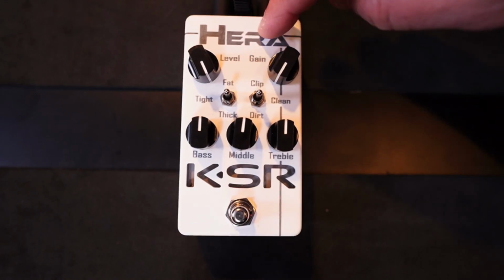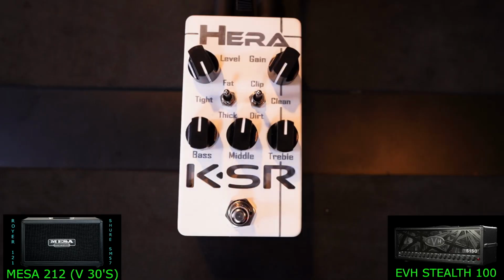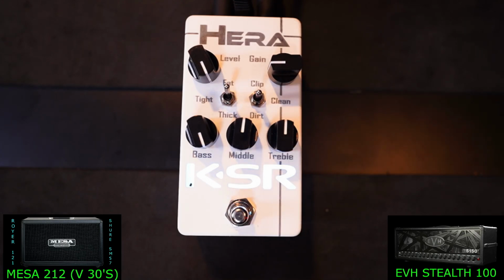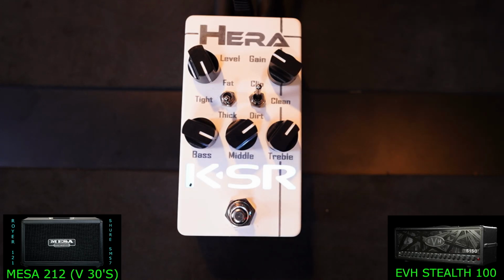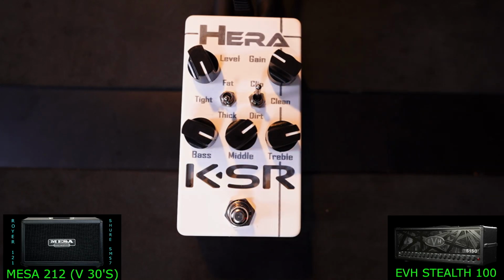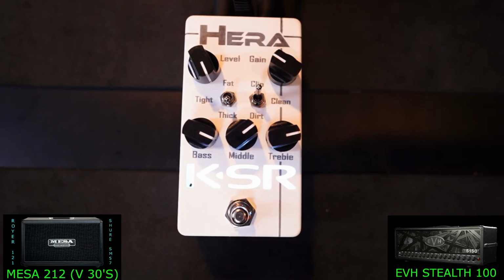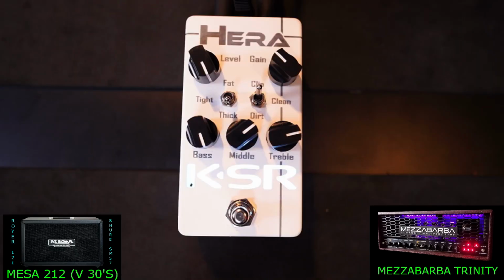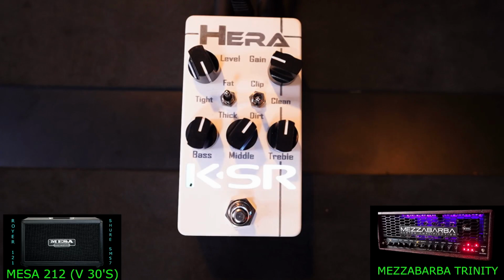KSR HERA - Most Versatile Boost Pedal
Looking for the most flexible OD Pedal? The KSR Hera is a great choice!